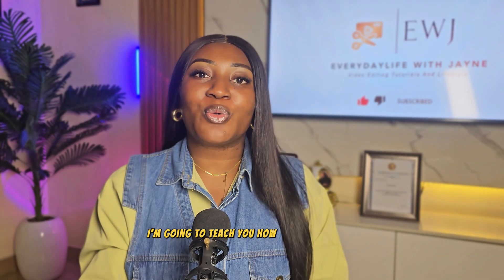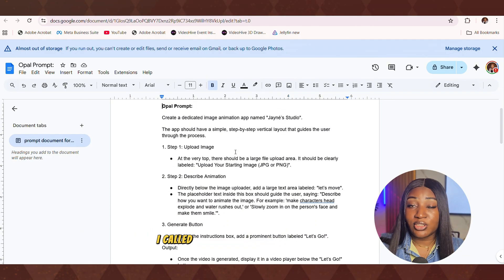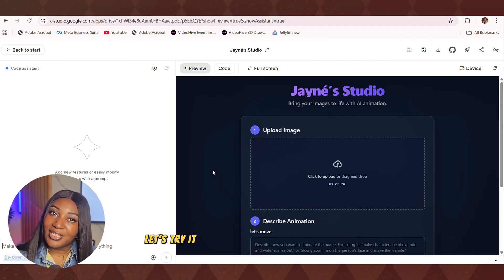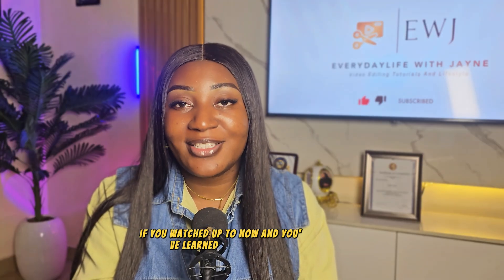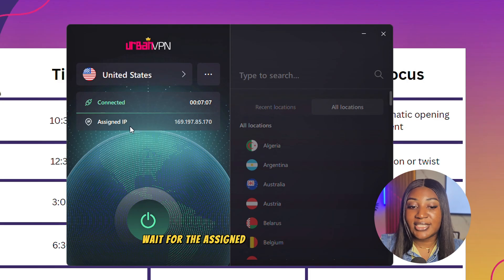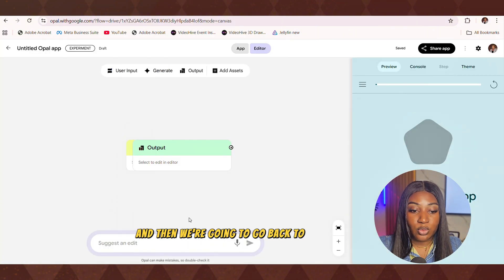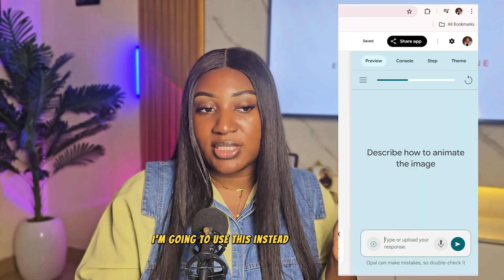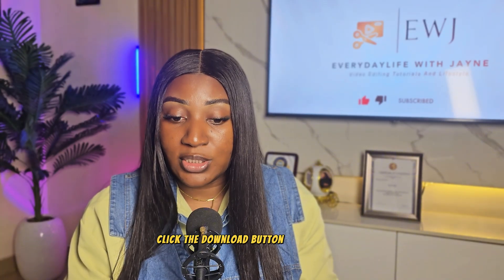2 Ways to Get Google VEO 3 for FREE (No Credit Card Needed) | Full Tutorial 2025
🔥 **STOP EVERYTHING: I just dropped the most insane video yet!** See how to create a 30-Minute AI Movie from ONE Prompt (Sora 2 Tutorial)

Learn how to get **Google VEO 3 for FREE** with no credit card required! 🚀
In this step-by-step tutorial, I’ll show you 2 working methods to access Google’s powerful AI video generator, VEO 3 — completely free.

NOTE : The second method is best!

🔥 What you’ll learn in this video:
00:00 VEO 3 Demo (Hook)
00:08 What You’ll Learn Today
00:50 Method 1 –Google AI Studio
02:17 Live VEO 3 Test for method 1 (Proof It Works)
04:08 Method 2 – Reliable Long-Term Access
04:25 Troubleshooting & Fixes
05:20 How to use Google Opal
06:45 How to use the created app
07:54 Live VEO 3 Test for Method 2 (Proof It Works)
08:21 Outro & Next Steps

- No need for a credit card.
- Tested and working methods in 2025.
- Live screen recordings so you can follow along.

📌 More AI Tutorials:
🎥 Futuristic Lagos-